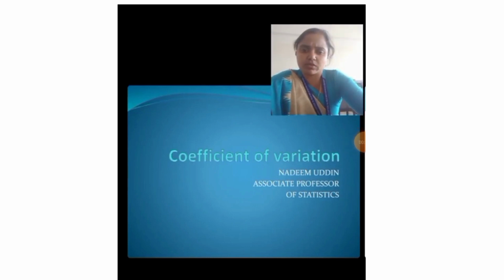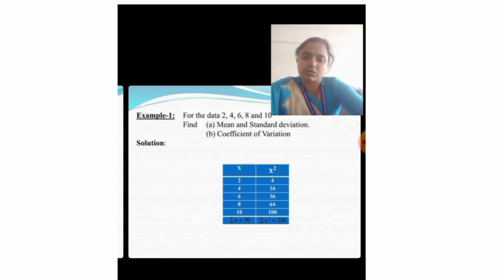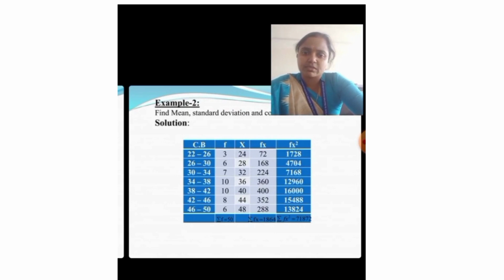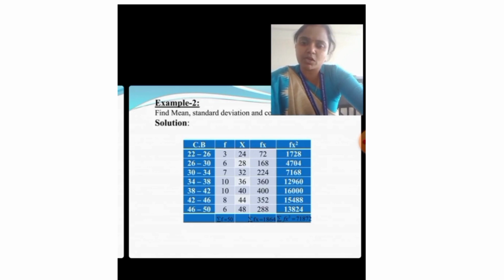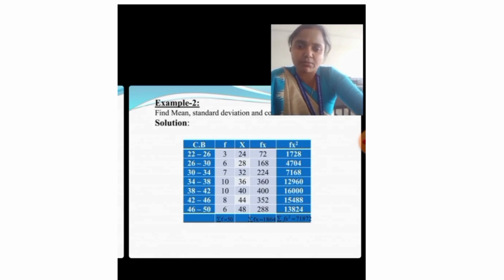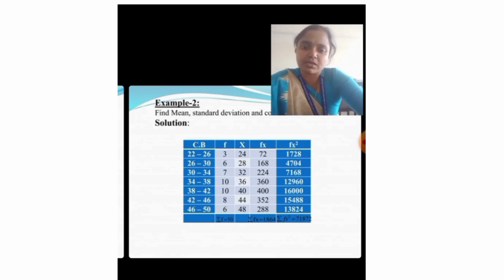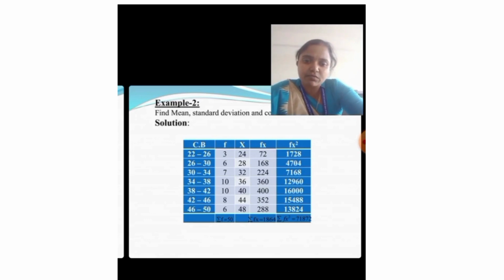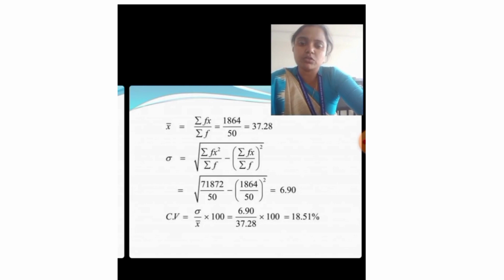Coefficient of Variation - Mrs.P.DHIVYA - DEPARTMENT OF CS&CA- VICAS